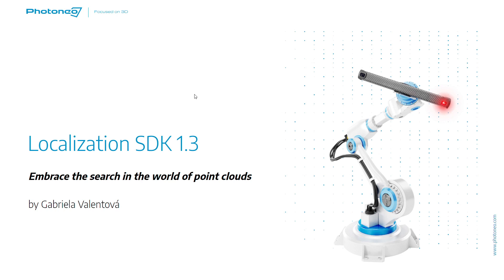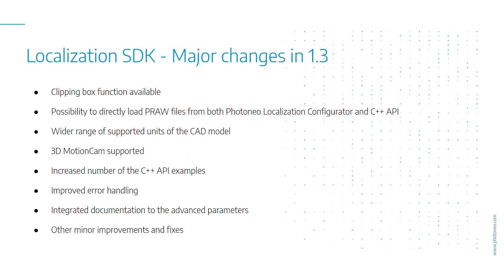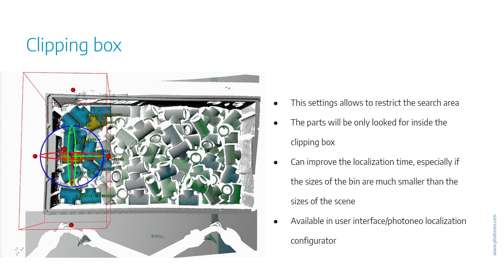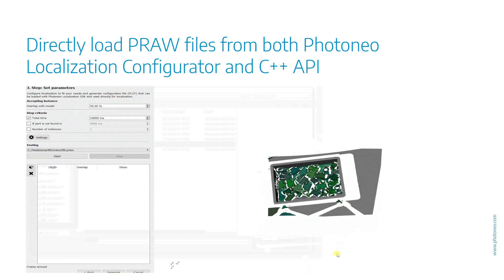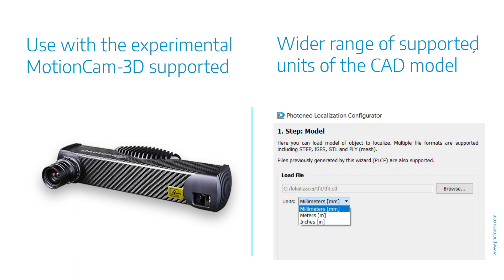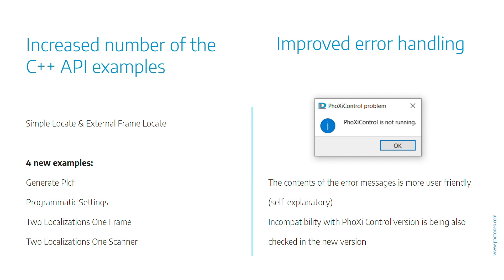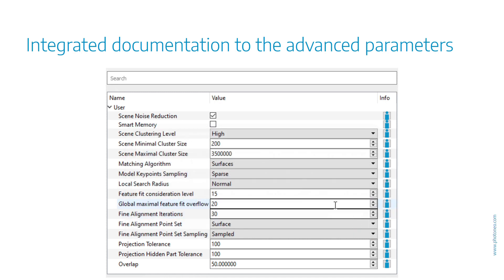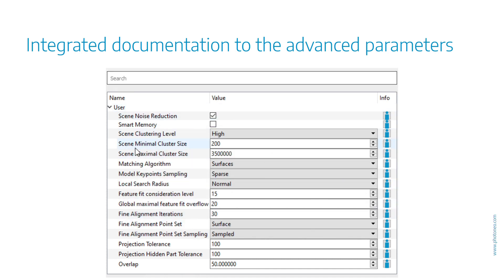Localization SDK 1.3 - Webinar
Find out all you have to know about new changes in our localization software - Localization SDK 1.3 presented by one of our experts.